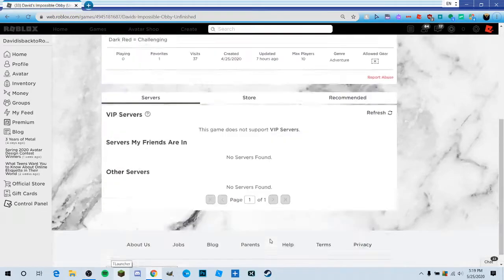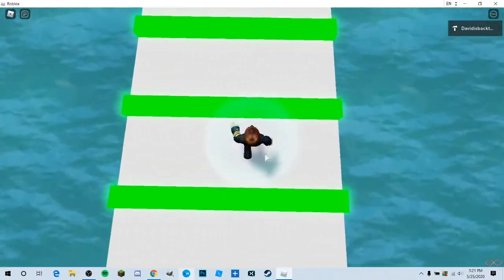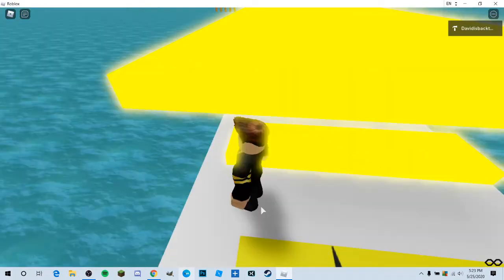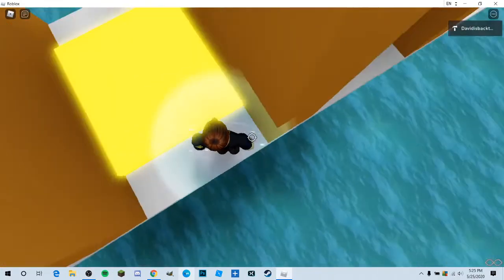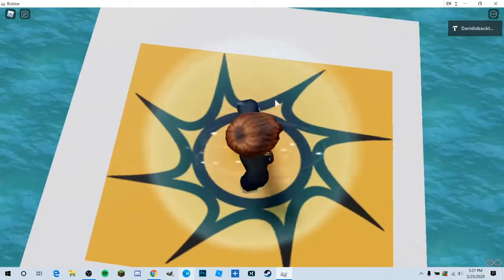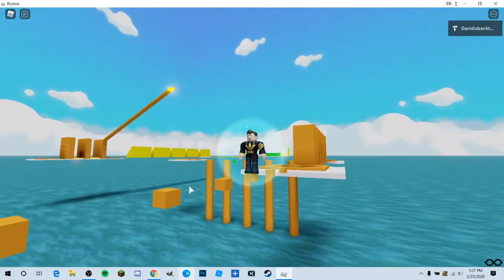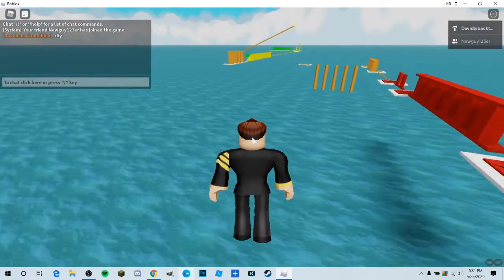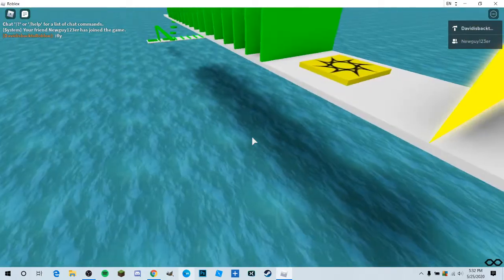My Other fun obby!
This is my version of the Impossible Obby
This game is unfinished. New stages and difficulties will come in the next update.
Current colors:
Green = Easy
Yellow = Medium
Orange = Hard
Red = Difficult
Dark Red = Challenging
Roblox- Roblox is a platform to create and play games. It can be fun for all ages.